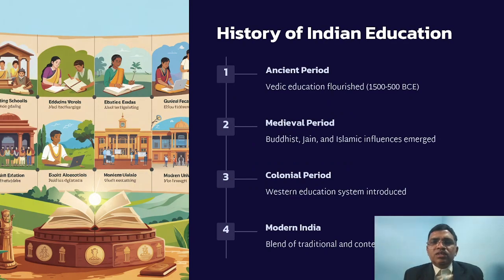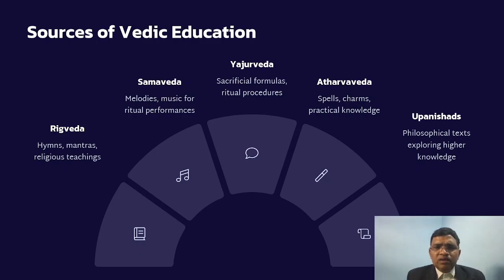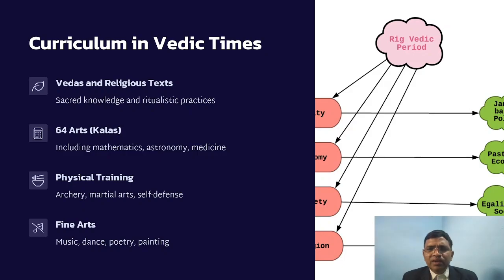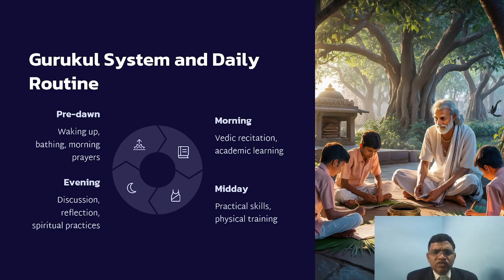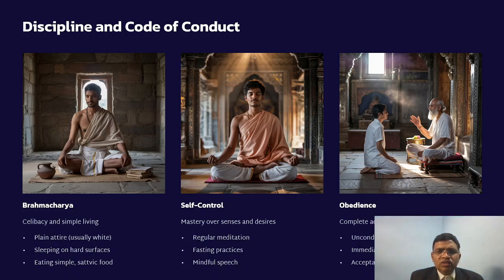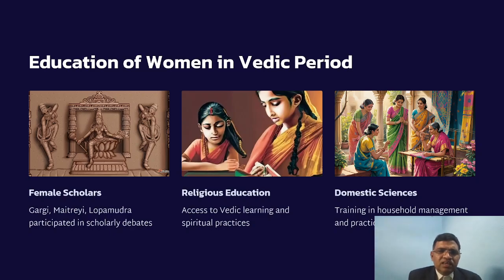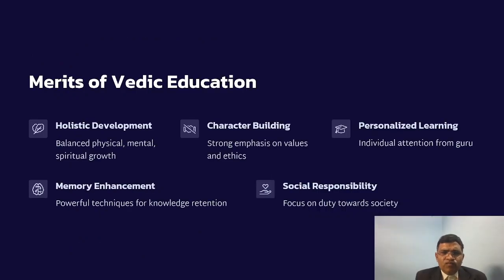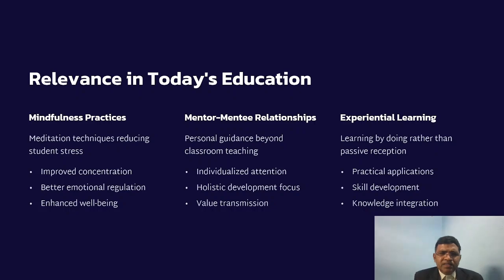AP DSC | Perspectives in Education | B.Ed | TET | Gudishe Mohan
Presented by Gudishe Mohan, Assistant Professor | MA (Eng), MA (Phil), M.Ed, NET, MBA

In this conceptual video, I discuss Vedic Education, a major topic under Perspectives in Education. This lesson is essential for Teacher Job Aspirants preparing for AP DSC, TET, and B.Ed exams.

🧠 What you’ll learn:
✅ Introduction to Vedic Education
✅ Objectives and Aims
✅ Features of Ancient Indian Education
✅ Role of Gurus & Ashram System
✅ Methods of Teaching & Discipline
✅ Values and Modern Relevance

👨‍🏫 Educator: Gudishe Mohan